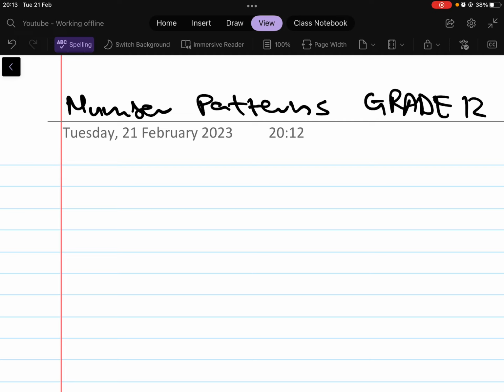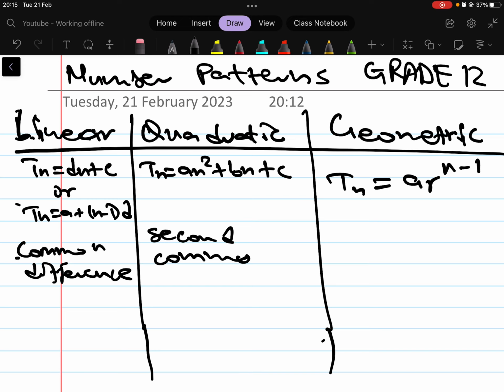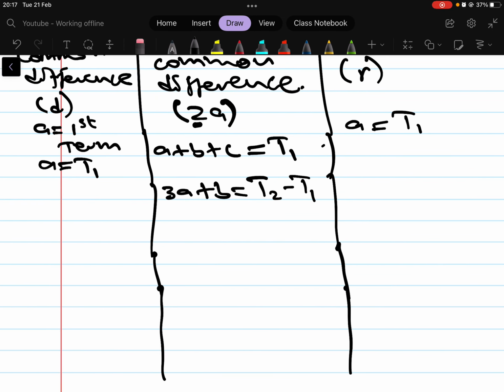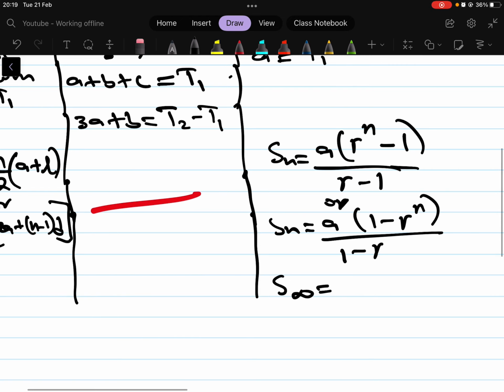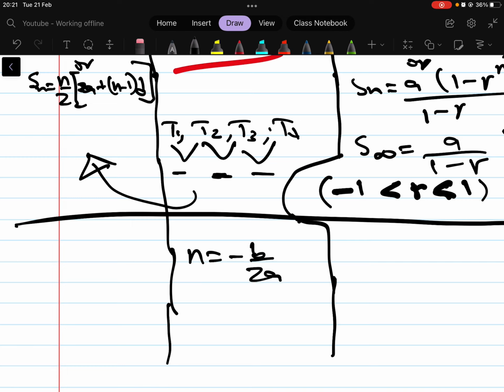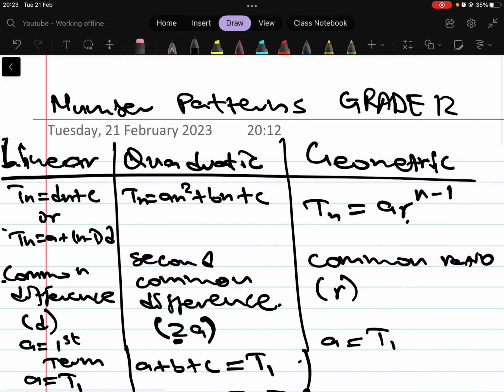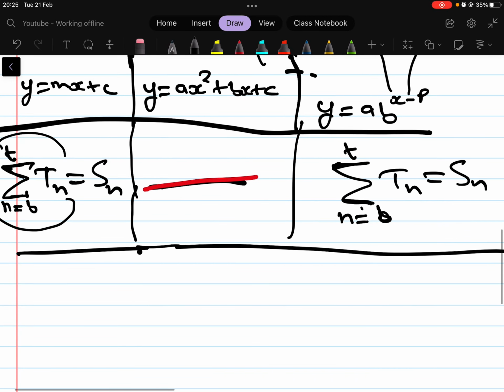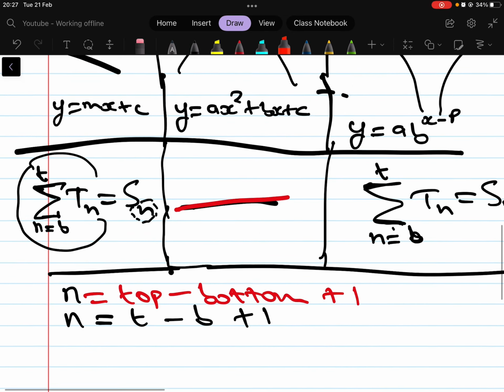Summary of Number Patterns | Grade 12 | 21 February 2023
In this video, I summarise what a grade 12 learner needs to know about number patterns. That paves a way before I start with examples, and ultimately exam questions.